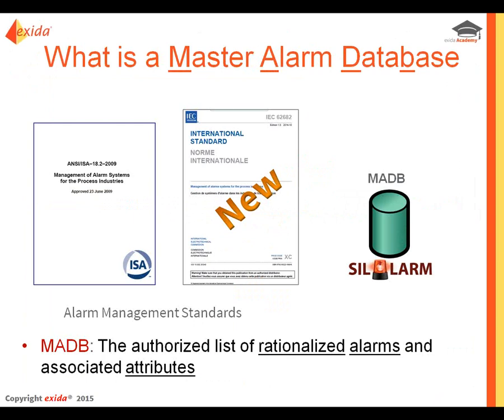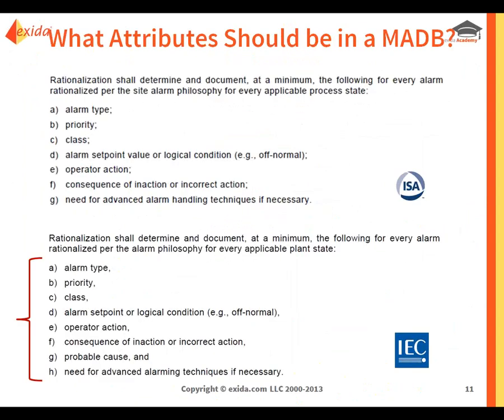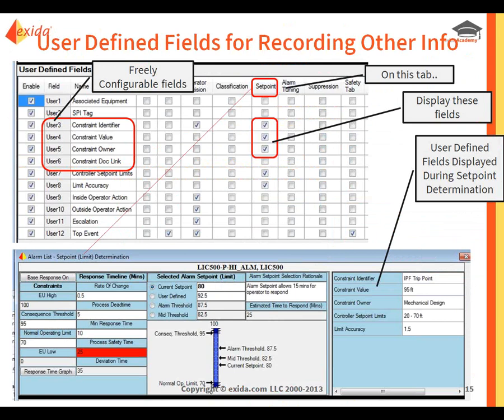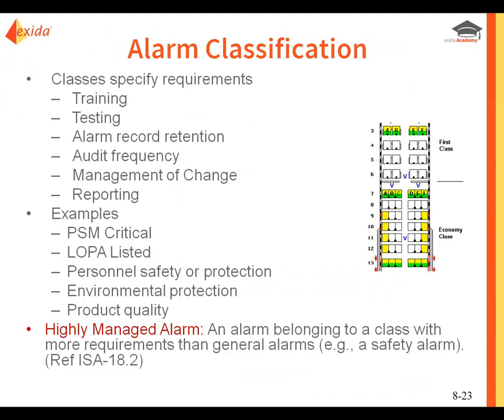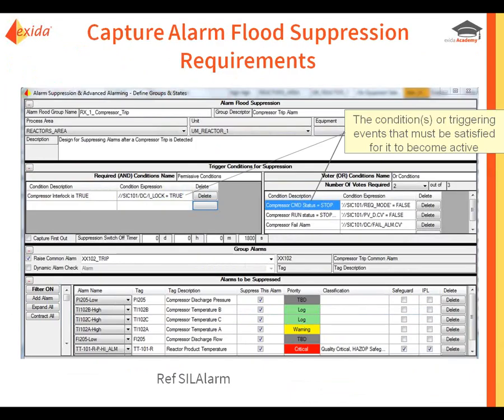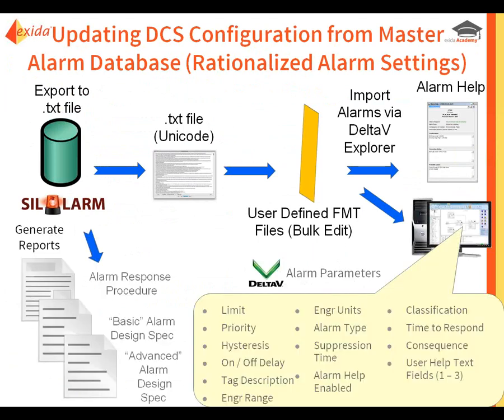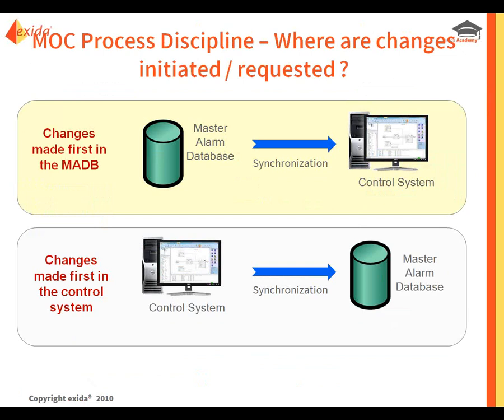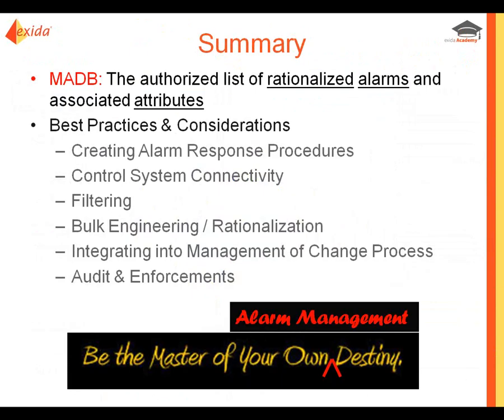Master the Destiny of Your Alarm System with a Master Alarm Database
The adoption of standards on alarm management (ISA-18.2 and IEC 62682) have introduced a new term into the lexicon of automation professionals - the “master alarm database,” which is defined as the “authorized list of rationalized alarms and associated attributes.” In this webinar we will talk about what a master alarm database (MADB) is, how one is created, what information it should/could contain, how it can be used to create alarm response procedures, and how it can be integrated into a management of change process. We will also look at how it can be used to document the results of alarm rationalization (e.g., alarm priority, classification, limit, cause, consequence, and corrective action) and other useful design data (e.g., safe operating limits, associated interlocks, maximum design temperatures/pressures). Additionally the webinar will examine how the MADB can be used as the source for updating the control system with the optimized alarm settings resulting from rationalization.